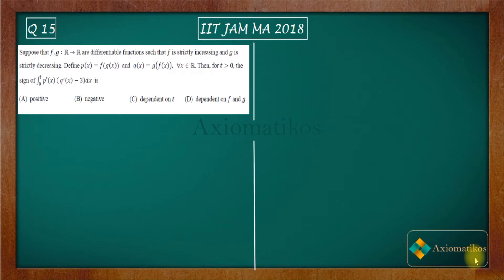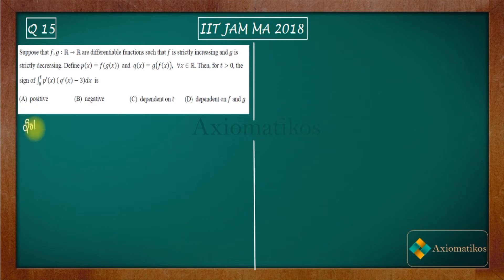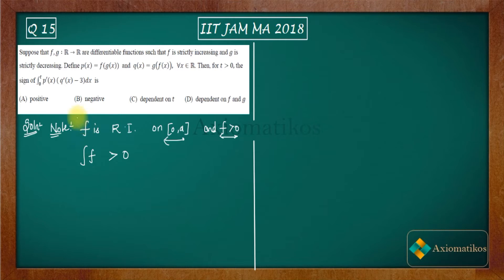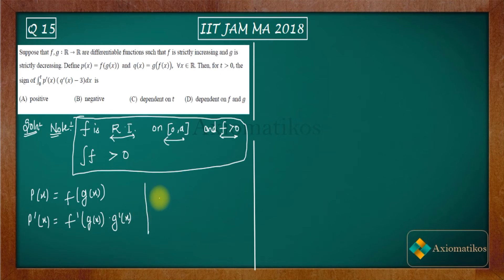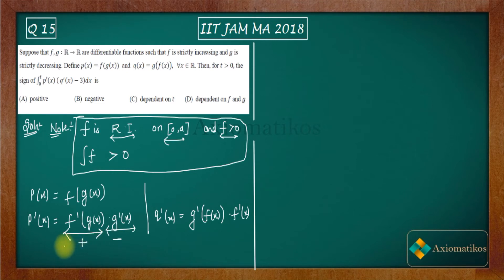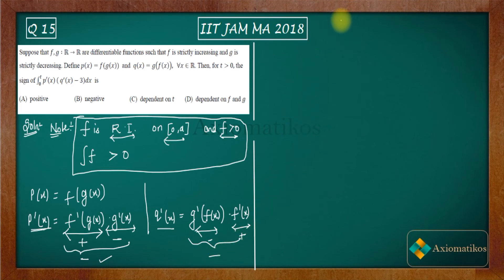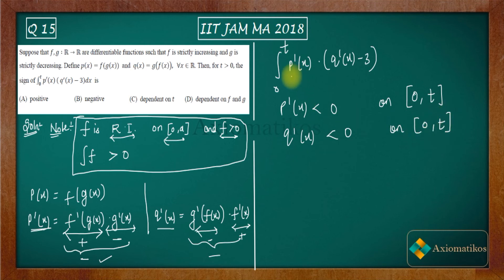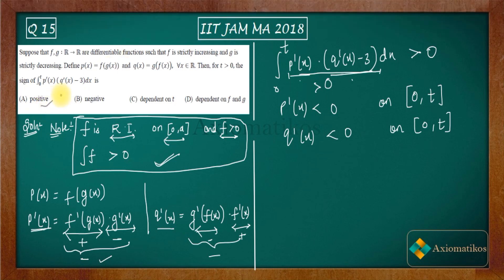IIT JAM 2018 Mathematics solutions | Question 15 | Integral Calculus | Sign of Integral | Chain Rule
Question 15
 Integral Calculus

Question Paper
2021, 2020, June 2018 and 2017